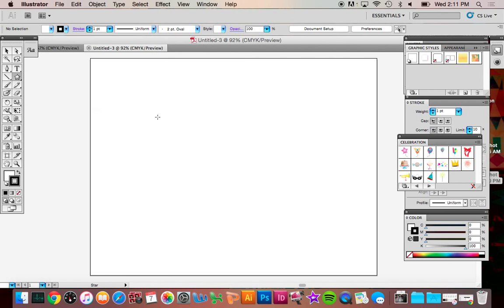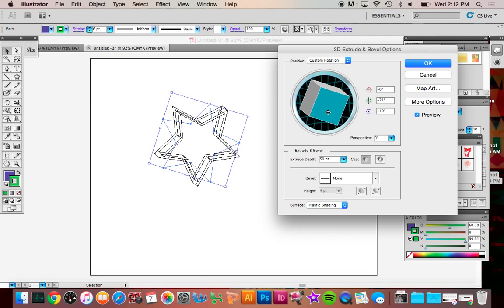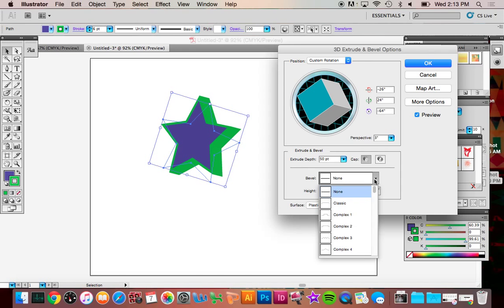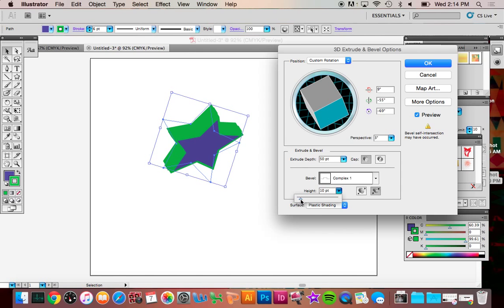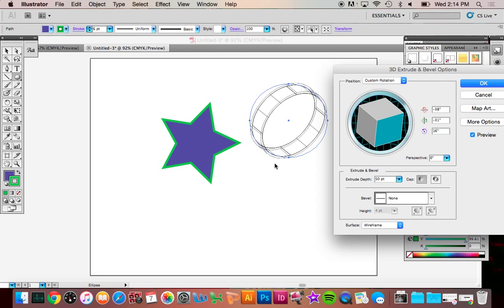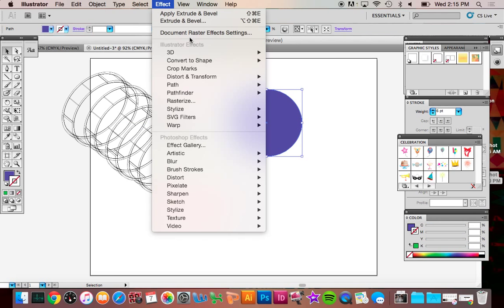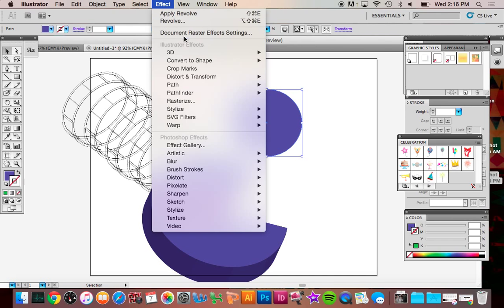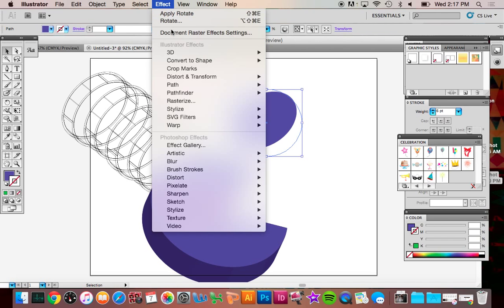Ai 3D Effects